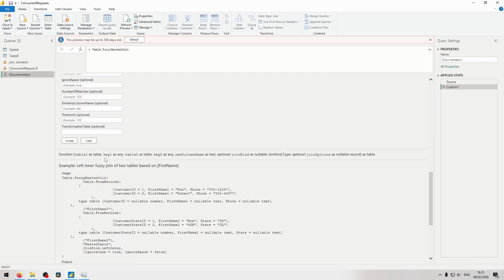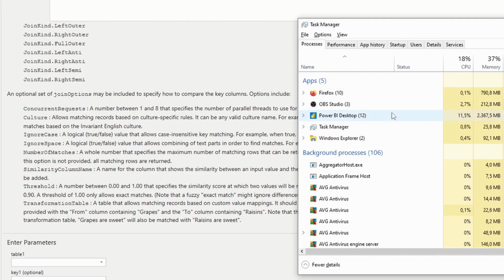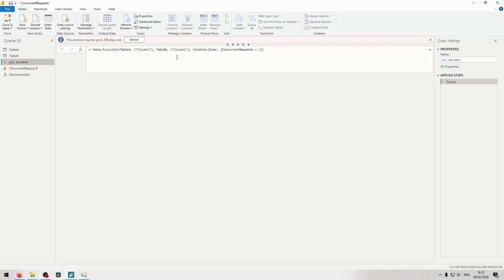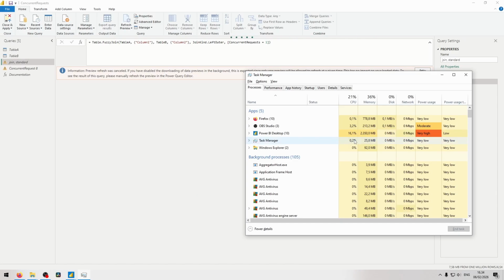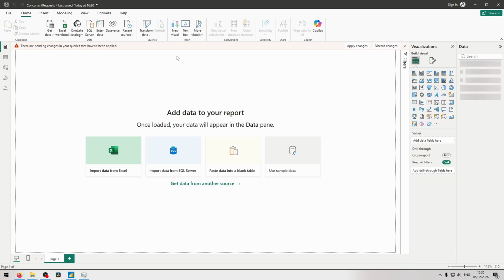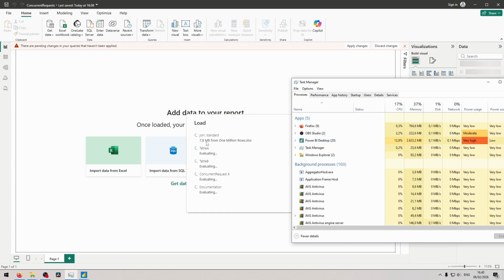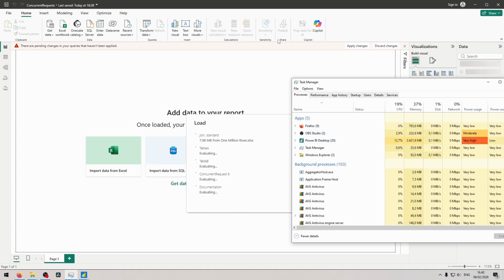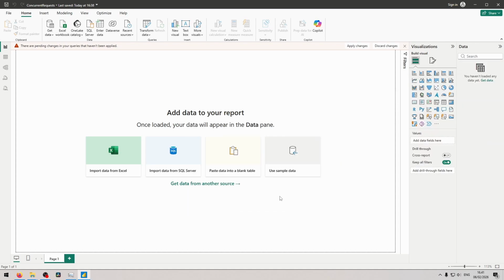121 - FuzzyJoin, ConcurrentRequests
An optional argument for fuzzy joins in Power Query. You can increase the ConcurrentRequests to a maximum of 8 (default is 1). I think this means allowing Power Query to use more of your computer's CPU to perform the join. I'm not sure if that means the function uses paralellization. The documentation doesn't actually say what "ConcurrentRequests" means.
In any case, I show the differences in my CPU utilization with ConcurrentRequests set to 1 vs 8.

Unfortunately, you cannot use the ConcurrentRequests-argument when performing a left join.

00:00 Fuzzy Nested Join
01:14 Can't use ConcurrentRequests on left join
01:43 CPU usage with Requests at 1
01:53 CPU usage with Requests at 8
03:02 Summary